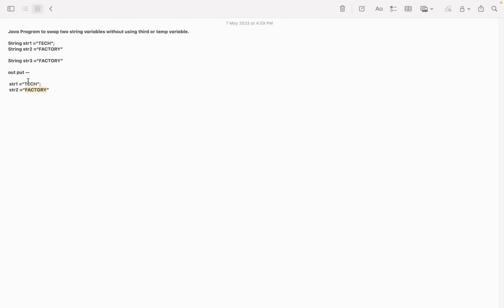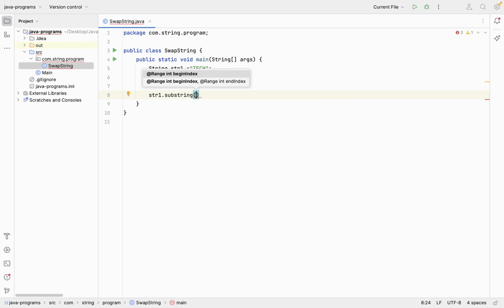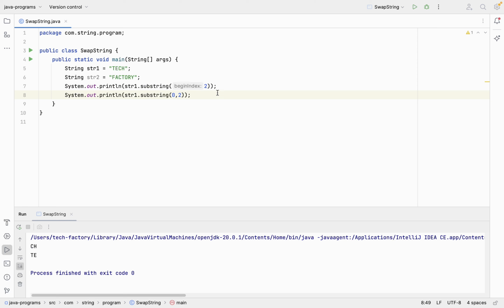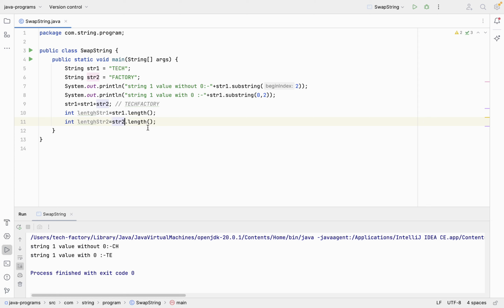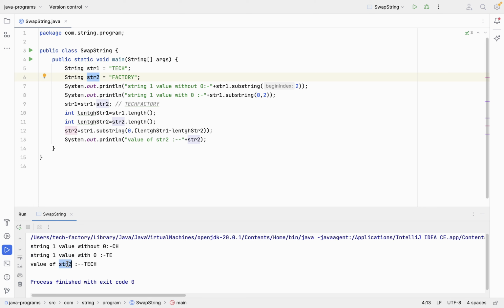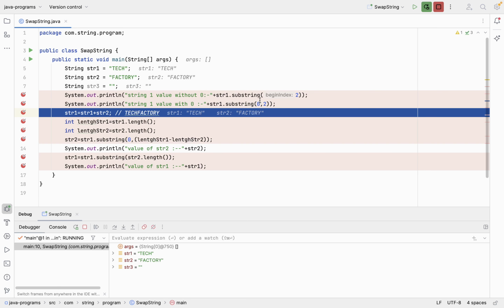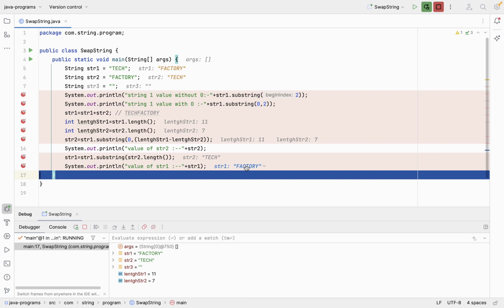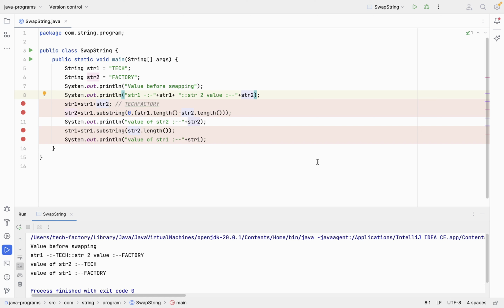Program-13 || Swap Two String|| JAVA ||Tutorial || Interview Question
java program to swap two string without third variable

java program to swap two string without temp variable